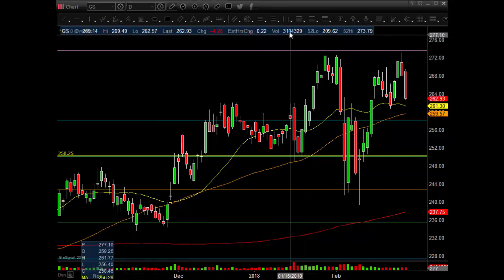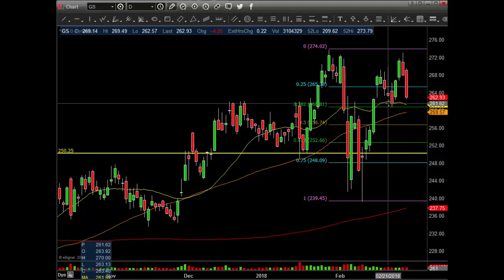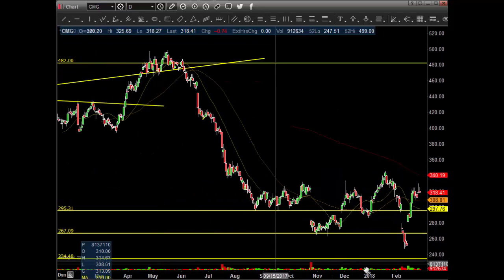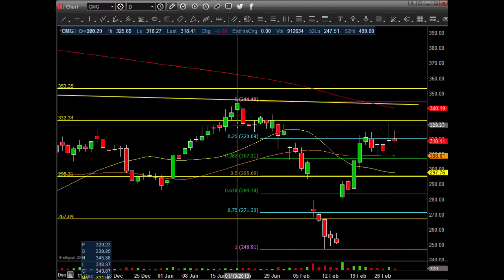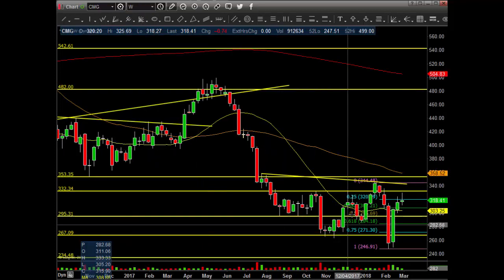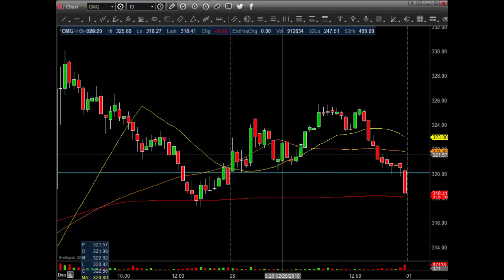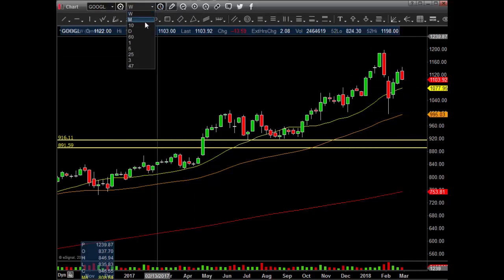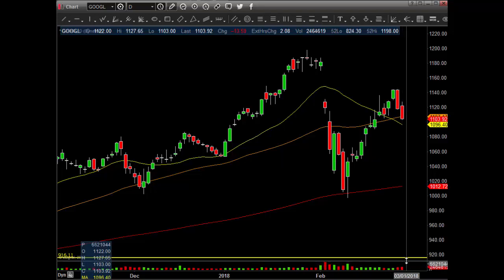What's next for these three? Technical Analysis $GS $CMG $GOOGL 2 28 2018